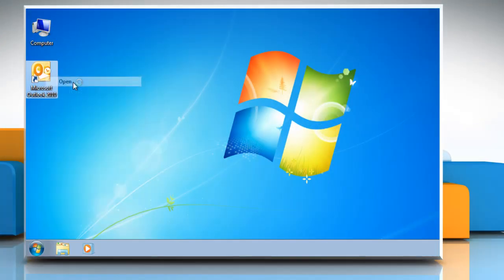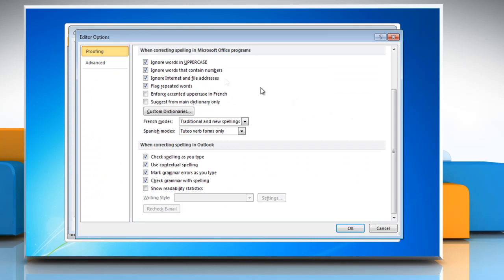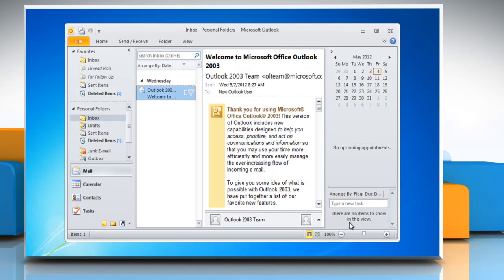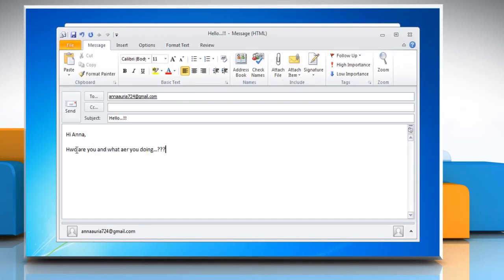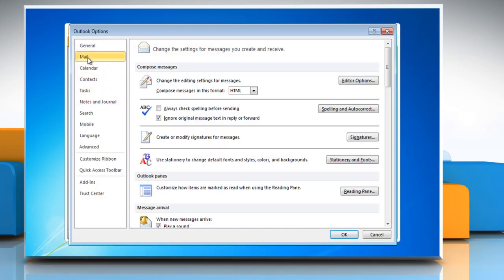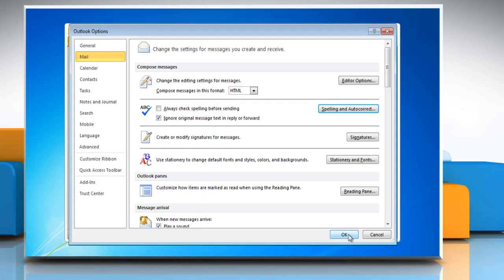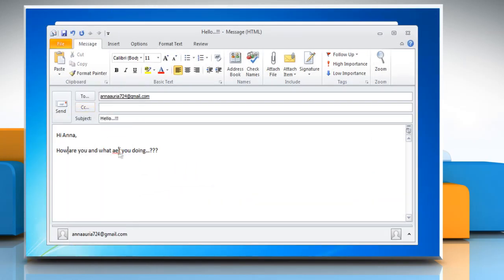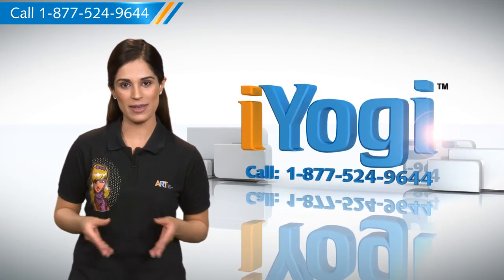Outlook 2010: Turn grammar check and spell check on and off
Follow the steps given in the video to turn grammar check and spell check on and off in Outlook 2010. Microsoft® Outlook is the email client included with the Microsoft® Office suite. It sends and receives email messages and contains integrated contacts. Calendar and task management features. Furthermore, Outlook includes automatic spelling and grammar checking as you type email messages, quite similar to Word and other Microsoft® Office applications. However, if you want you can disable the automatic spelling and grammar checking features.